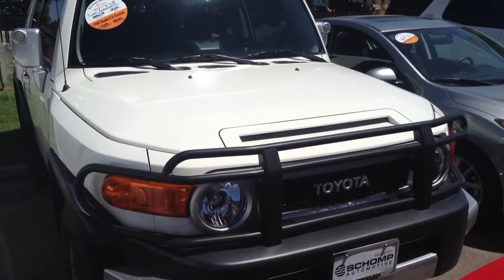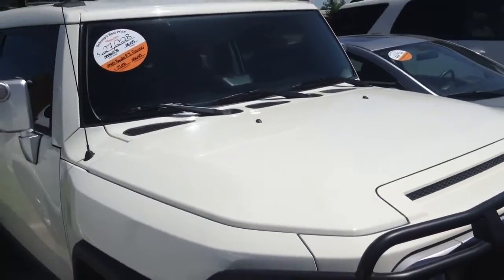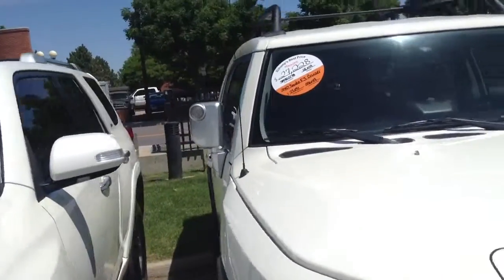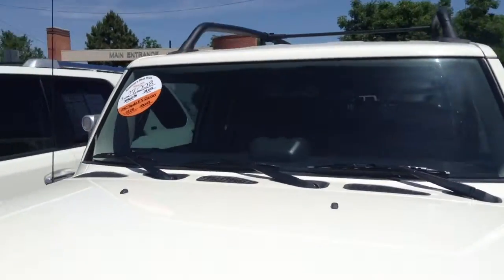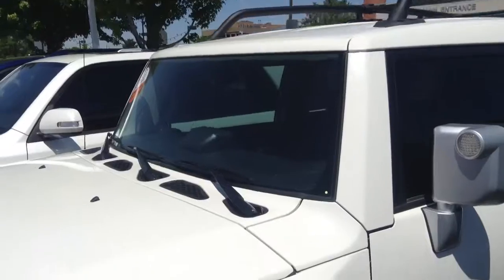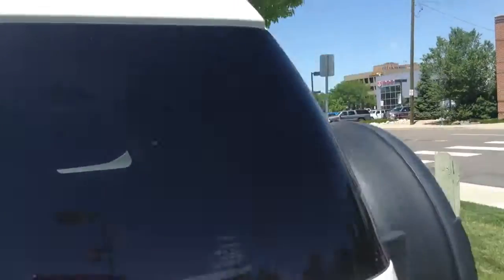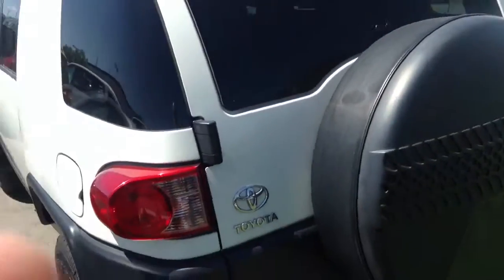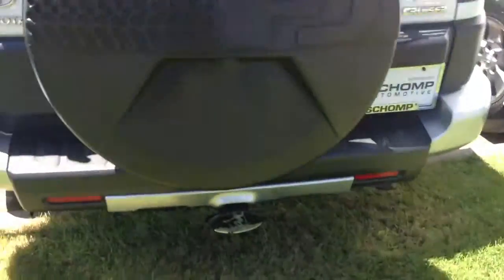2010 Toyota FJ Cruiser